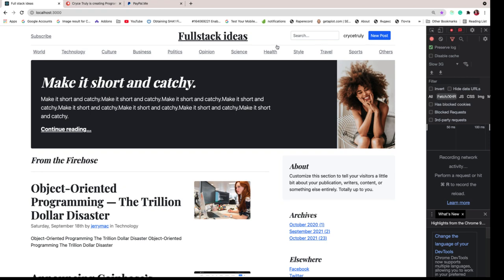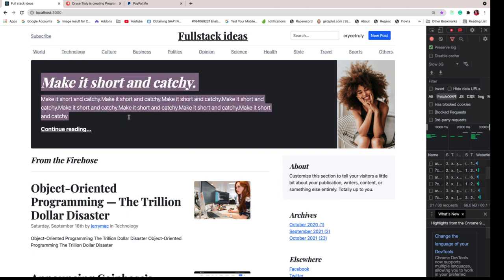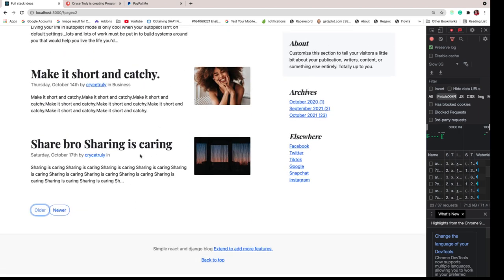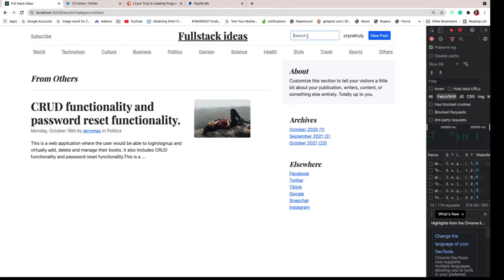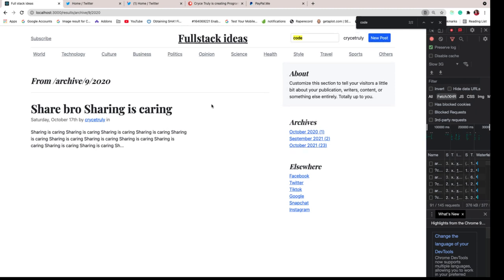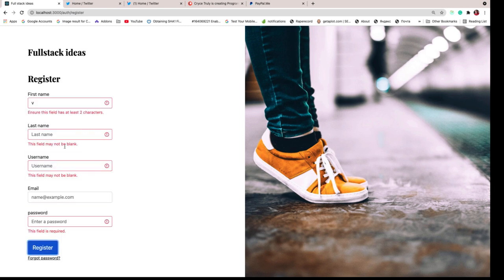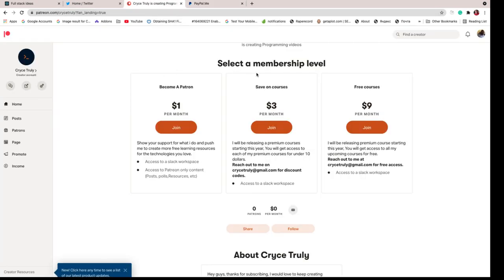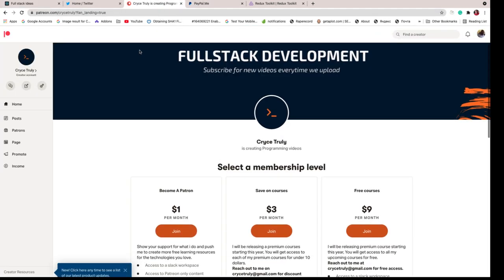Django and React Project Tutorial Demo and Introduction.